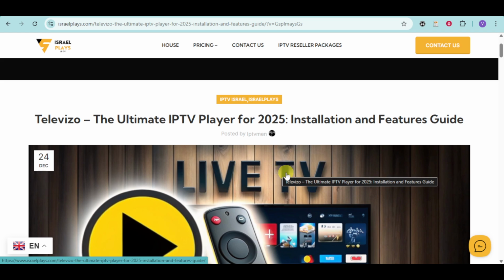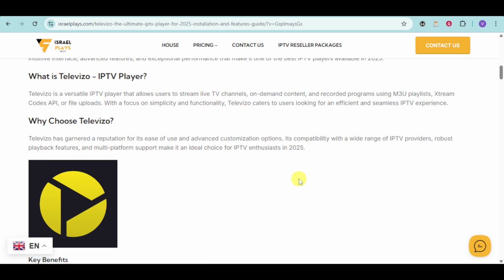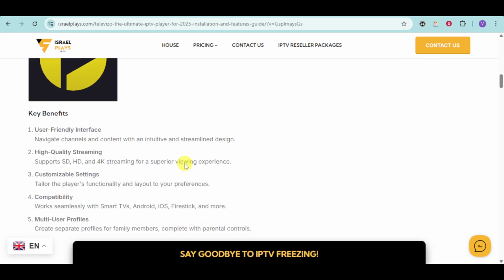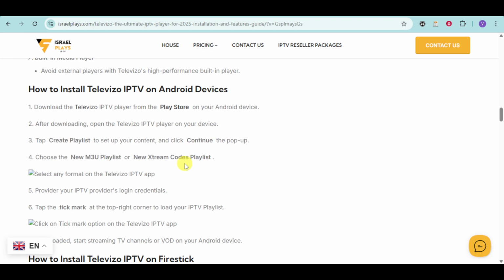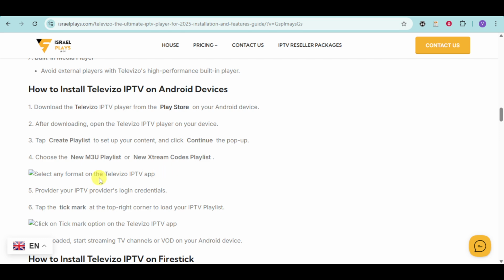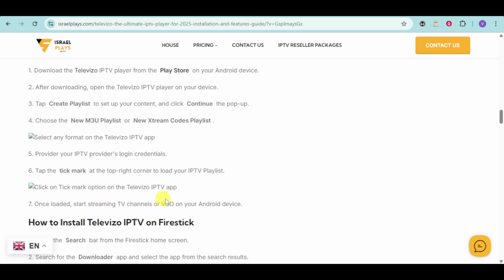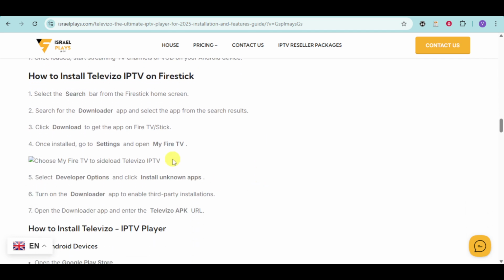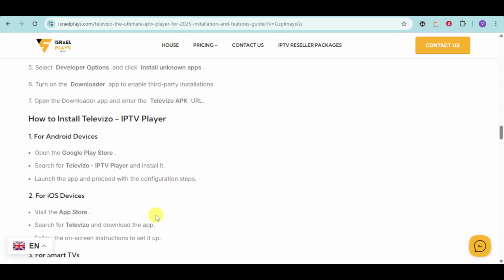📺 How to Add Playlists in Televizo App (Smart TV Guide 2025)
📌 In this video, I’ll show you how to add playlists in Televizo App for Smart TV step by step. The method is simple, fast, and explained clearly so you can follow along.